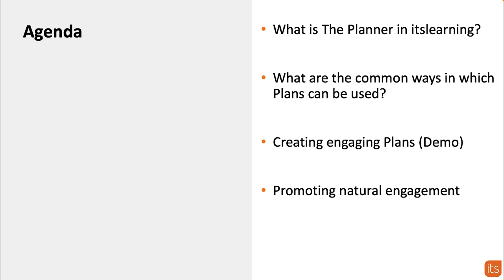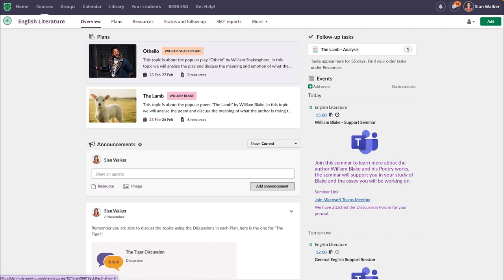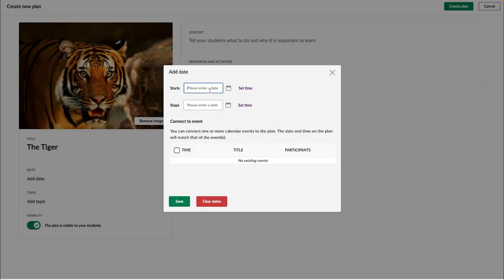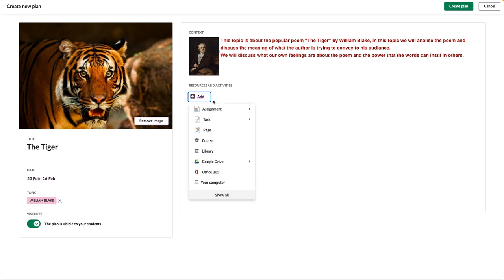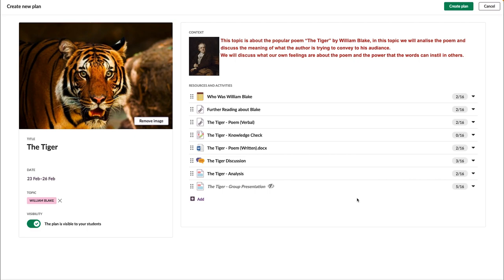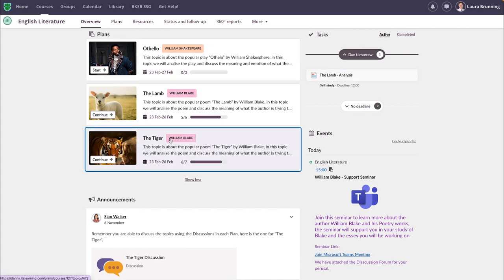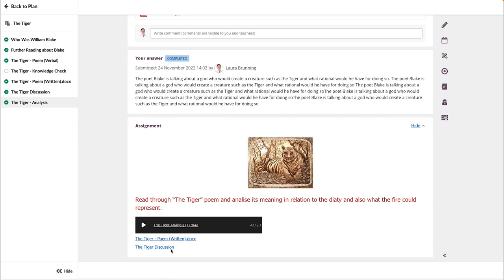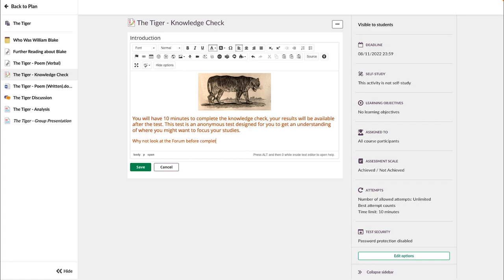itslearning Masterclass - Planning for Success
In this webinar, we dive into the ways you can use the Plan tool to deliver notes, resources, and the context of your lessons to your students in an organised and engaging way.

From creating interactive lesson plans to providing access to digital resources, you will learn how to leverage the Planner tool to enhance student engagement and drive better learning outcomes.